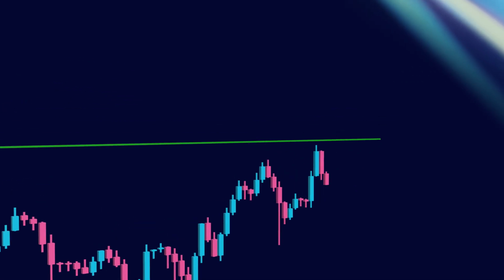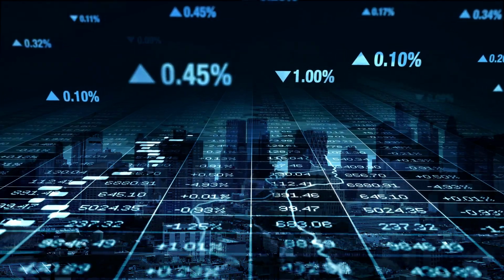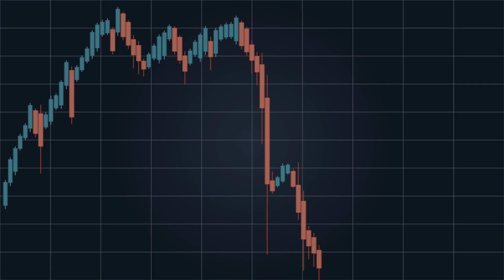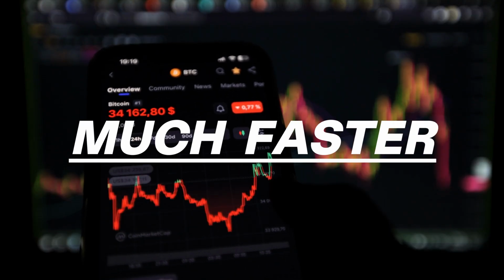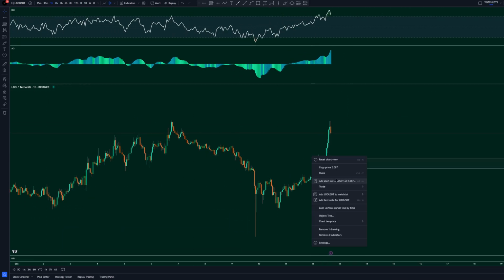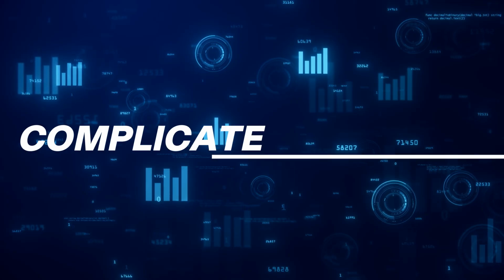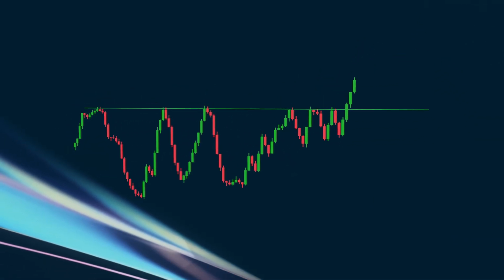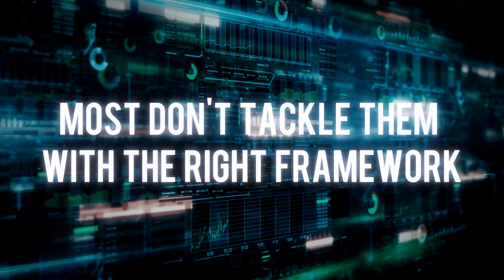How To Scan The Best Altcoins For Swing Trading: Master The Crypto Bull Market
Here's how to master scanning the markets.

We’ll cover:

✔ How to focus on the strongest altcoins during altcoin season.

✔ Time-saving hacks like overlay charts to quickly spot market leaders.

✔ A fully structured approach for scanning setups, from daily to hourly charts.

✔ Key strategies for swing trading, day trading, and risk management trading in hyper-directional markets.

By the end of this video, you’ll have a bulletproof, simple strategy to dominate the crypto markets and capitalize on the most profitable setups. Whether you’re into crypto live trading, exploring altcoins, or preparing for the next big bull market, this guide will give you the tools to trade smarter and more confidently.

Timestamps 🕒
0:00 Intro
0:59 Context
1:54 Overlays
3:30 Manual Scanning
4:02 Alerts

Additionally, I’m always here to respond to any of your questions so please don’t hesitate to ask me anything in the comments section, or if you have any suggestions for future content.